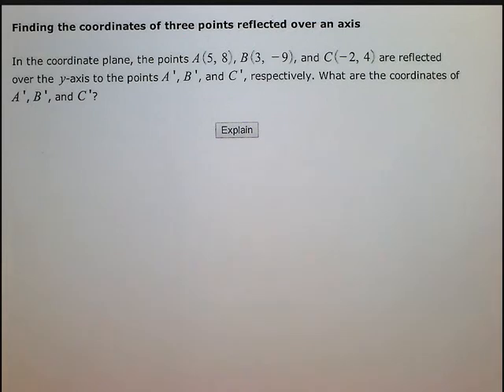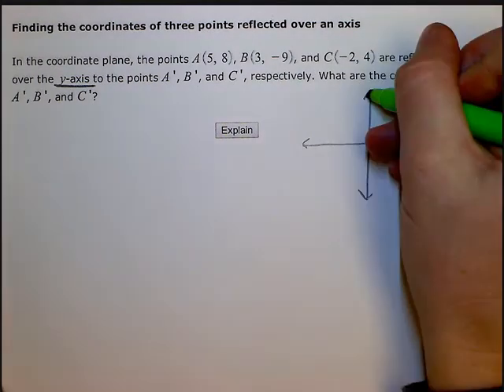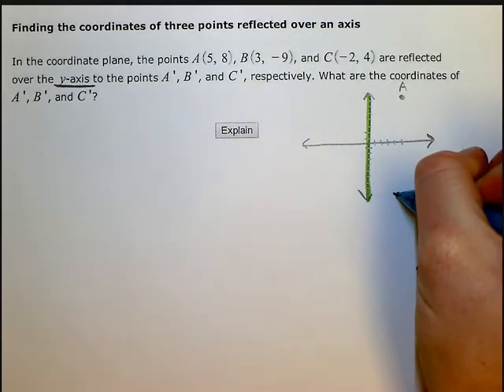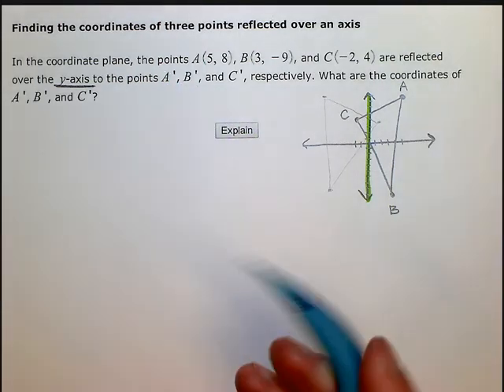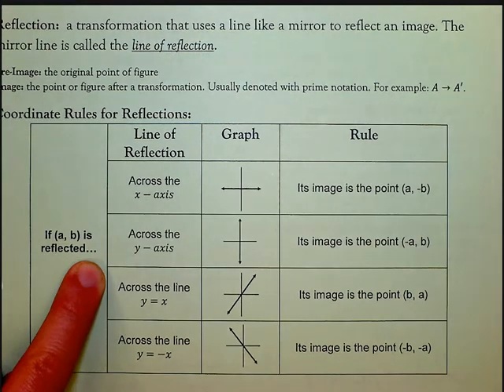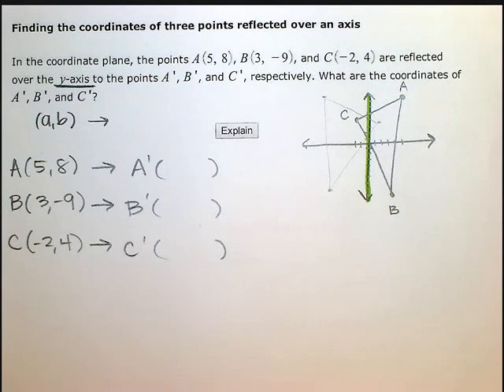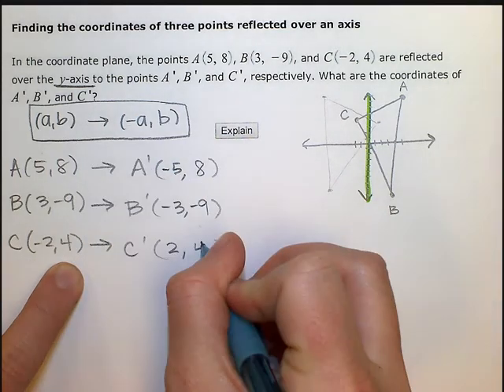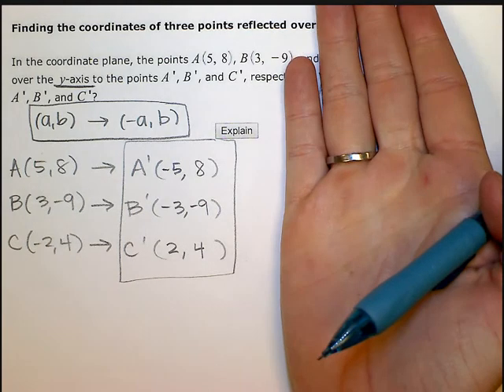Finding the coordinates of 3 points reflected over an axis (SB)